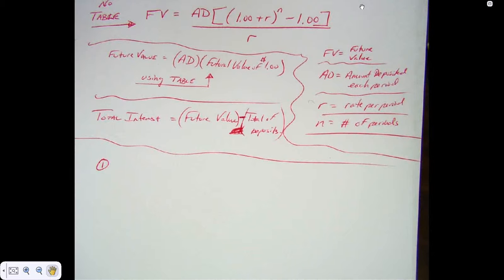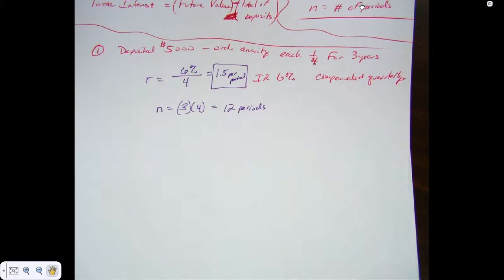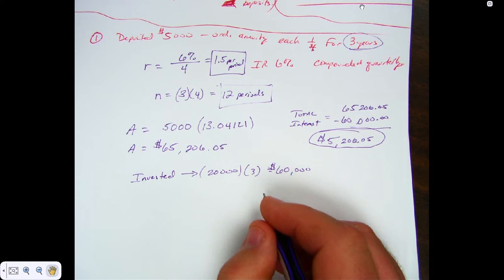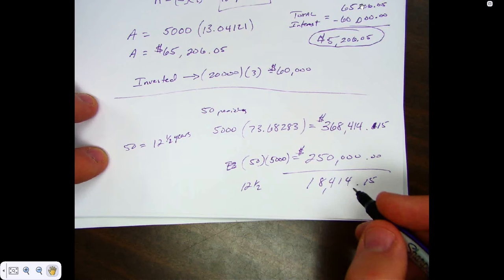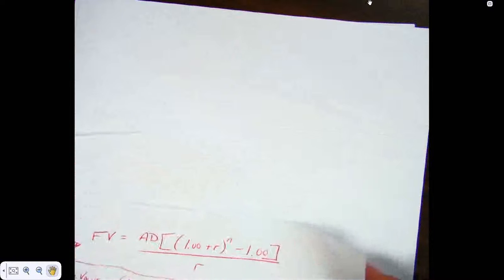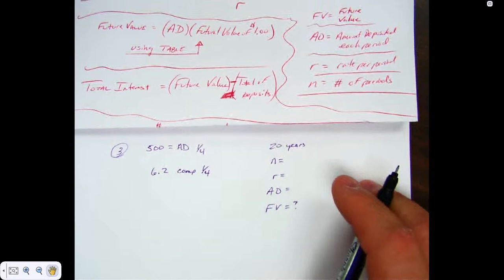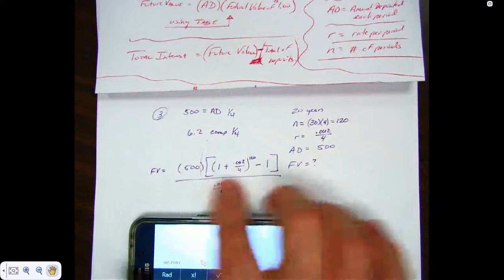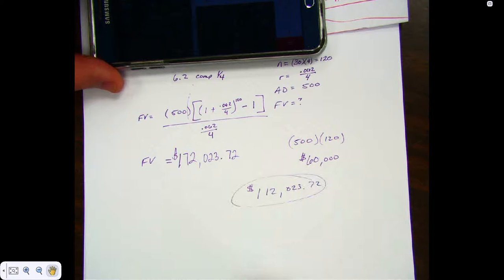11 3 15 MF CH 5 SEC 8